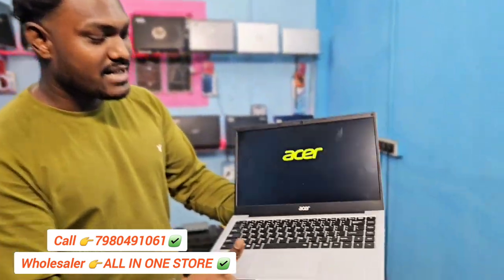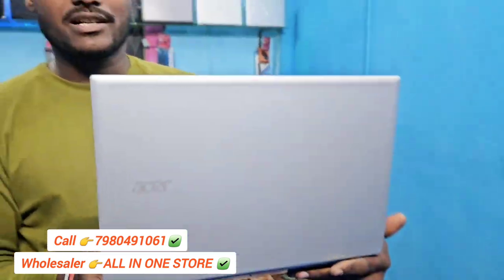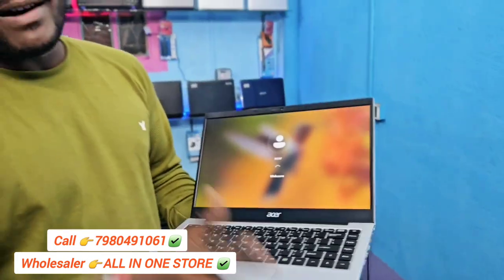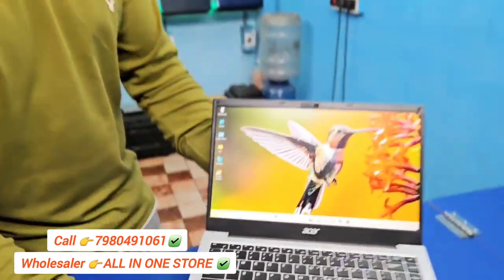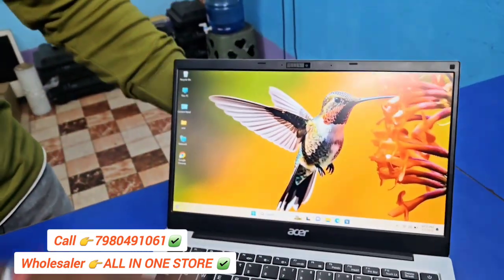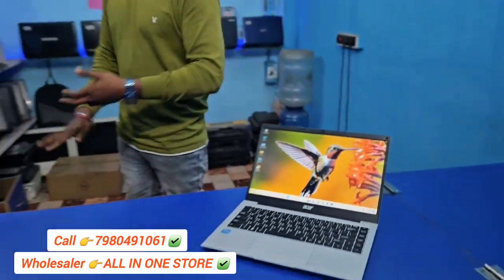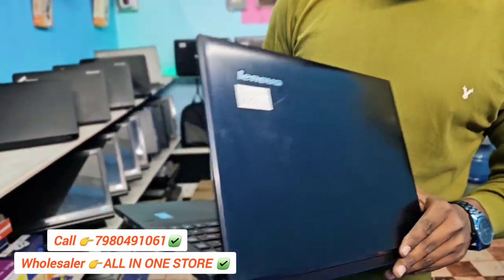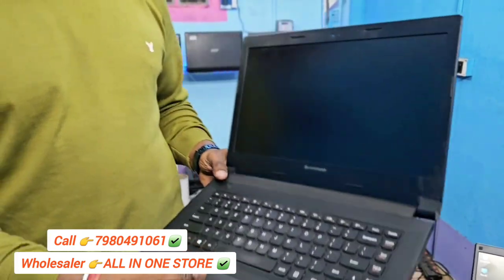only (2999)laptop Kolkata ka cheapest computer shop Sabse kam Dam laptop only 2999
only(2999)laptop kolkata computer wholesale market kolkata
Sabse cheapest price mein{welcome my vlog
 Brand name ALL IN ONE STORE

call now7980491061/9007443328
prop:sourav nandi
howrha salap majher battala .711409

Welcome my YouTube channel (ALL IN ONE SOURAV)
Sabse kam Dham Mein laptop dene ke koshish Karenge
Kolkata ka second hand laptop
laptop only
All India deliver
I3 starting price only 5000
I5 starting price only 6000
#3000 laptop#4000 laptop#5000 laptop
#6000 laptop#7000 laptop
#10000 laptop #9000 laptop
#8000 laptop